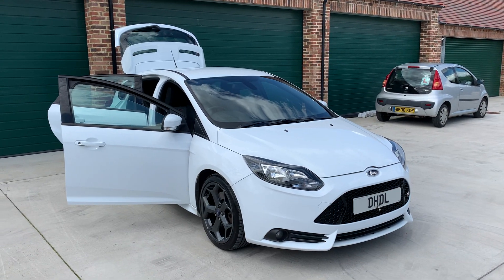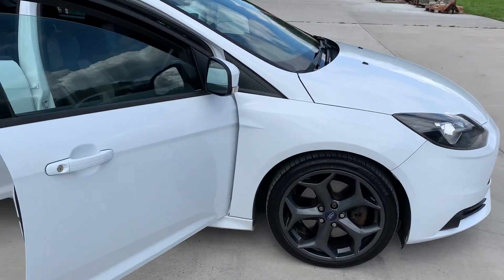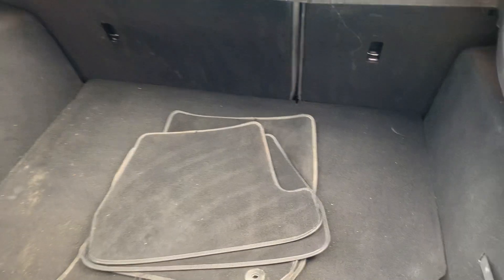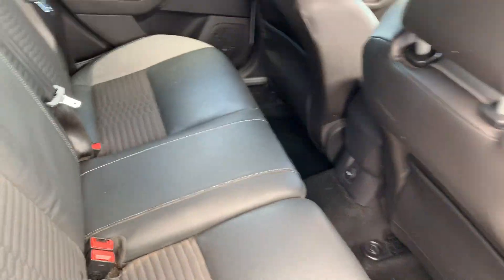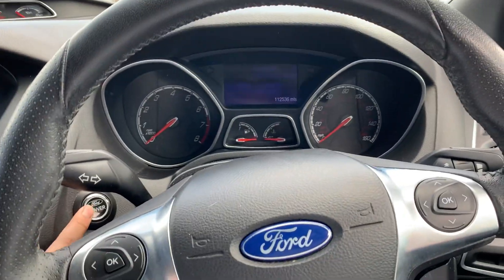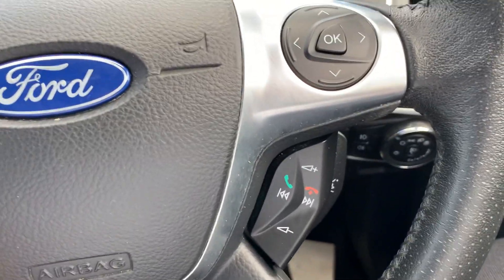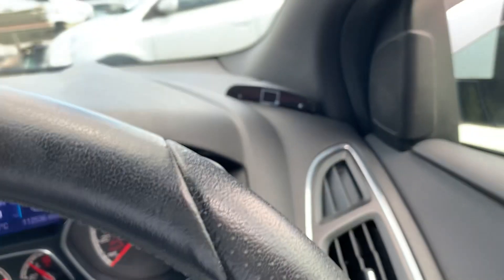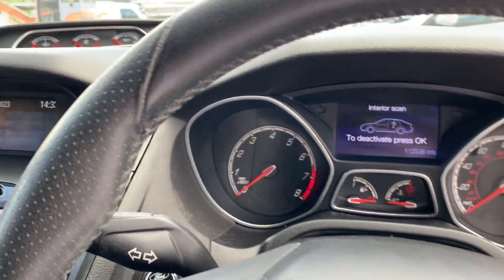2013 (62) Ford Focus 2.0T EcoBoost ST-2 Euro 5 (s/s) 5dr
*** Just Arrived *** We Are Delighted To Offer This Ford Focus ST2, ULEZ & CAZ Compliant, Sourced Directly From A Main Dealer, Arrived With Service History, Just Serviced, Half Leather Seats, Recaro Sport Seats, Climate Control with AC, Bluetooth Connectivity, Rear Park Distance Control, DAB Radio, FULL ST Body Styling Kit & Alloy Wheels In Lovely Condition, Looks & Drives Fantastic, HPI Clear With Certificate, Must be Viewed to Appreciate Inside Our All Weather Showroom, OPEN 7 DAYS, All Cars Come With A 3 Months Warranty, Finance Available From 11.9% APR Subject To Underwriting, Approved With ZUTO, First Response & Car Finance 24/7, ALL VIEWINGS ARE BY APPOINTMENT ONLY, Please Contact Us For Out Of Hour Appointments, CALL DAN ON 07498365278, Buy with confidence from us, DEBIT and CREDIT CARDS ACCEPTED,READY TO DRIVE AWAY TODAY P/X Considered, Post Code B76 9QH. We are Authorised and regulated by the Financial Conduct Authority, Firm Reference Number 811745